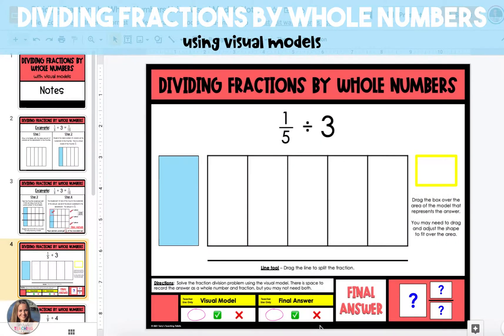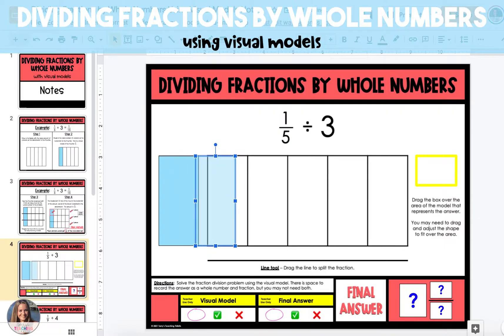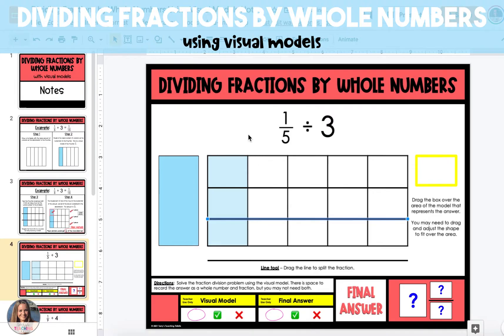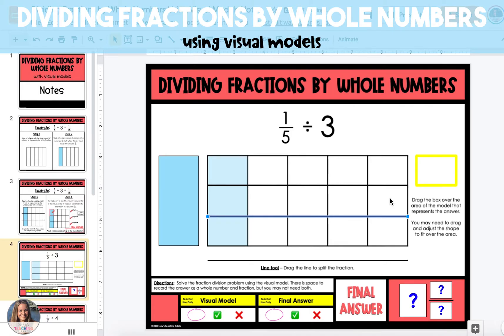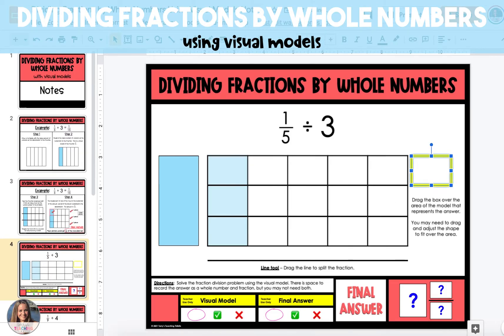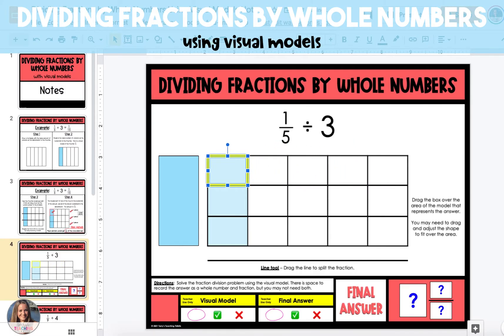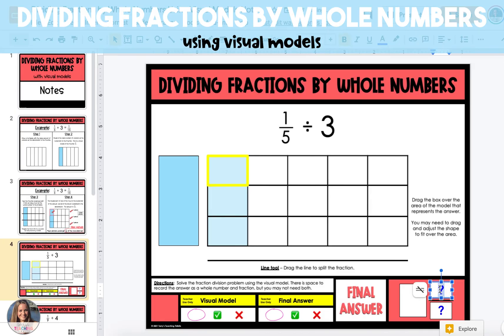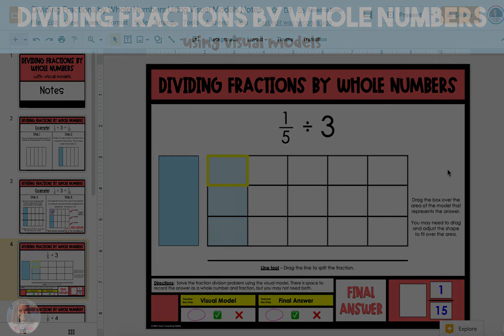Dividing Fractions by Whole Numbers with Visual Models Tutorial Video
This tutorial video takes students step-by-step through dividing fractions by whole numbers using visual models.

The examples included in the videos are from my Dividing Fractions digital resource using Google Slides.